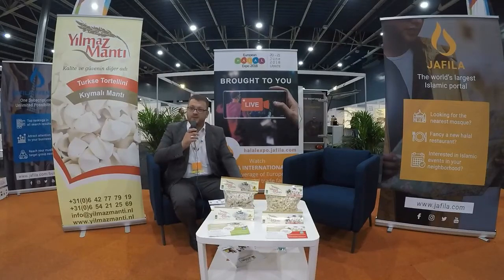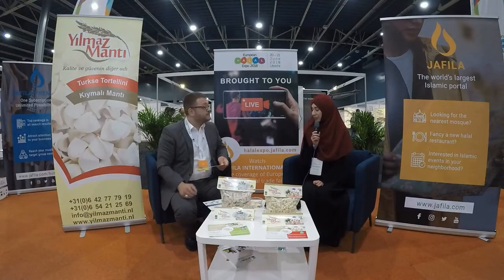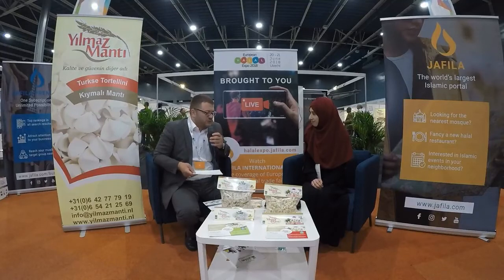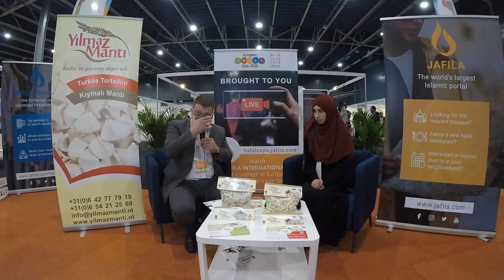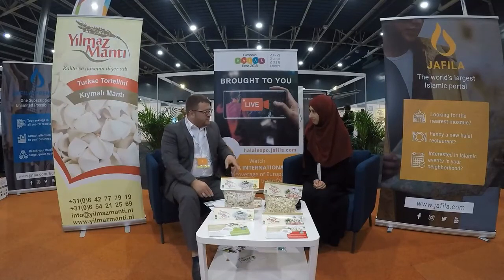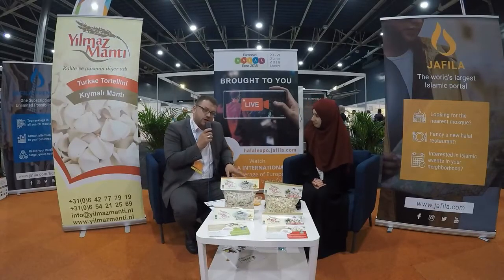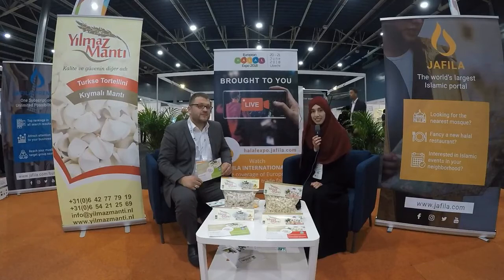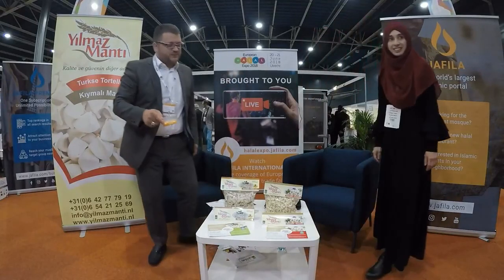European Halal Expo 2018 [LIVE] [EN] [DE] [TR] Yilmaz Manti - Jafila International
Watch Jafila International's live interview with Yilmaz Manti at the European Halal Expo 2018!

Yilmaz Manti is a Turkish family business from Rotterdam, which makes Manti, a traditional Turkish specialty, small dumplings stuffed with minced meat.

Follow Jafila, the world’s largest Islamic portal!

Made for Ummah by Ummah ❤️🕋